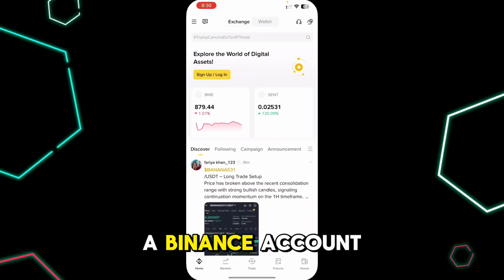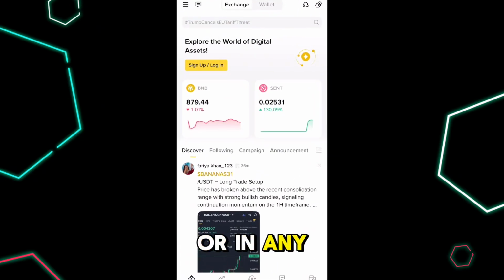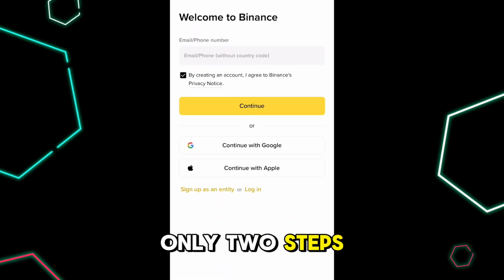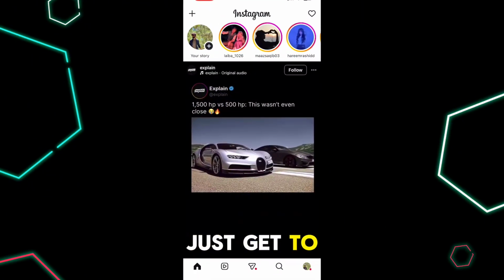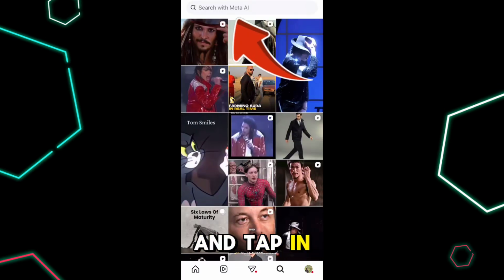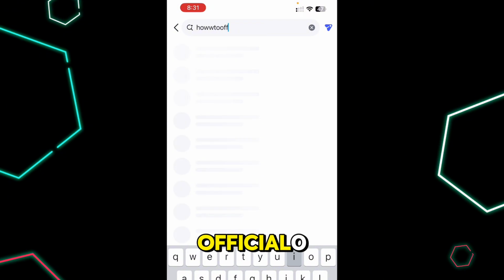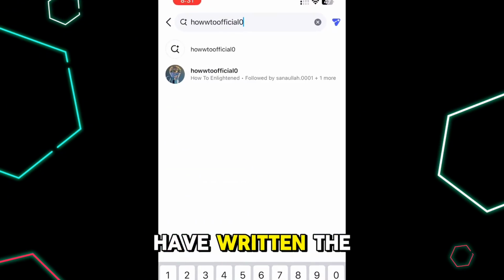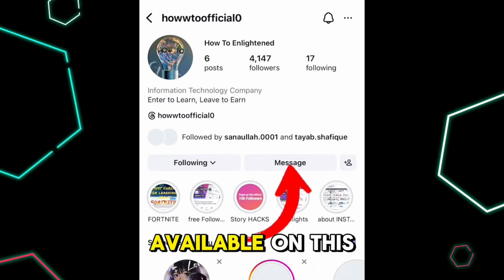(EASY) How to Create Binance Account in Iran 2026 - Verified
In this video, I explain the real situation of creating and using a Binance account from Iran, what is officially allowed, what is risky, and what safer alternatives you should consider.

🔍 What This Video Covers:

✔️ Binance availability for Iranian users (2026 update)
✔️ Can you create a Binance account from Iran?
✔️ Binance KYC rules explained (simple language)
✔️ Why Binance restricts certain countries
✔️ Risks of using Binance from restricted regions
✔️ Common mistakes that cause account suspension
✔️ Best legal & safer alternatives for Iranian users
✔️ Crypto trading options in Iran (beginner-friendly)

❌ What You Should Know Before Signing Up:

• Binance does NOT officially support Iran
• KYC verification with Iranian documents is not accepted
• Accounts may be restricted or frozen if policy is violated
• Using workarounds carries high financial risk
This video explains why many accounts get locked and how people lose access to their funds.

✅ Safer Options Discussed:

• Centralized exchanges that are more region-flexible
• Decentralized exchanges (DEXs)
• Non-custodial wallets for holding crypto
• How to trade crypto with lower risk
• Beginner crypto security tips (2026)

🧠 Who This Video Is For:

• Beginners in crypto trading
• Users in restricted countries
• Anyone searching “Binance Iran 2026”
• People who want to avoid account bans
• Users who want long-term, safer crypto access

🔐 Security & Compliance Tips:

• Never keep all funds on one exchange
• Understand KYC rules before depositing money
• Use trusted wallets for storage
• Stay updated with exchange policy changes

🔎 Popular Searches Explained:

• binance account iran
• binance iran tutorial
• binance sign up iran
• binance registration iran
• binance for iranian users
• binance kyc iran
• crypto trading in iran
• binance account opening
• binance account 2026
• cryptocurrency in iran